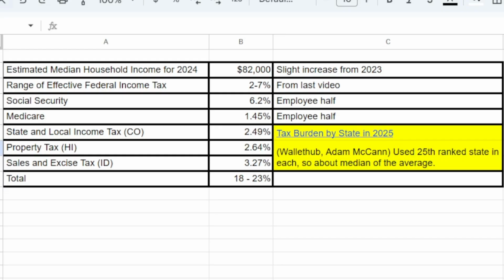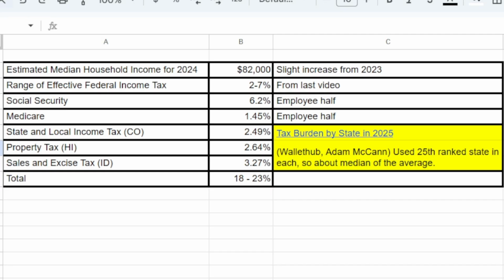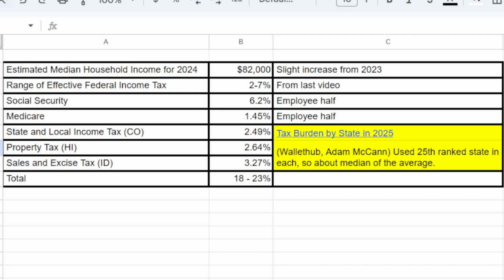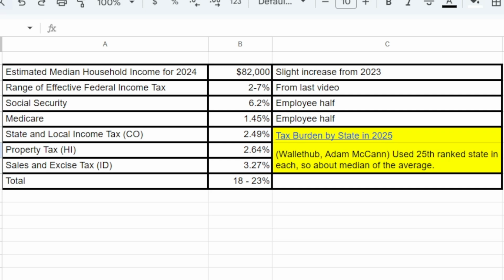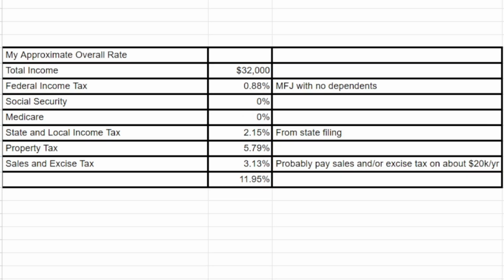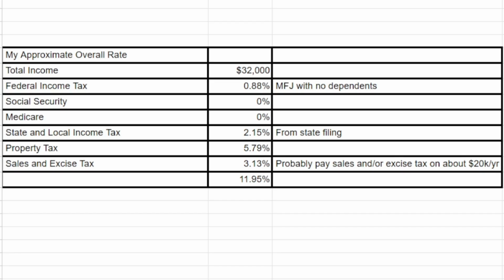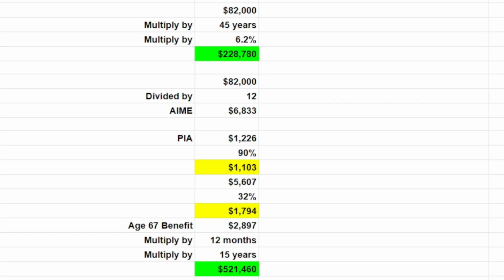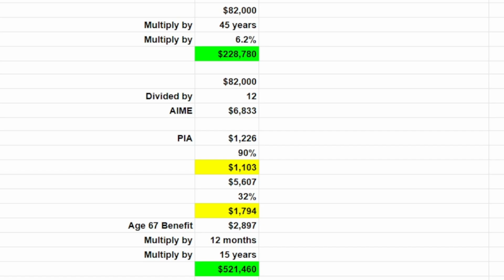Median American's Overall Effective Tax Rate - Is it Worth it for what We Get?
I calculated the overall effective tax rate for the median household income. I also calculate my overall effective rate as an early retiree without paying Social Security and Medicare.